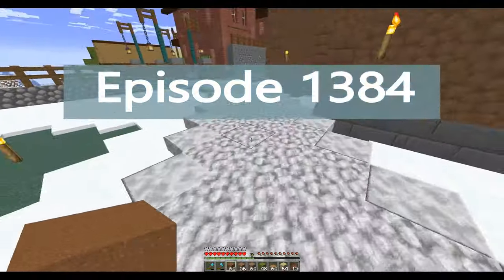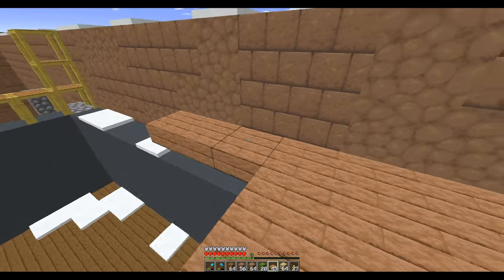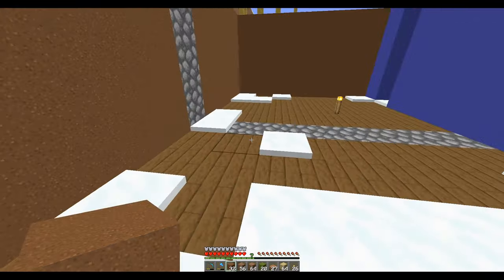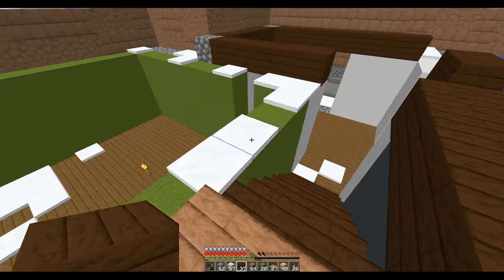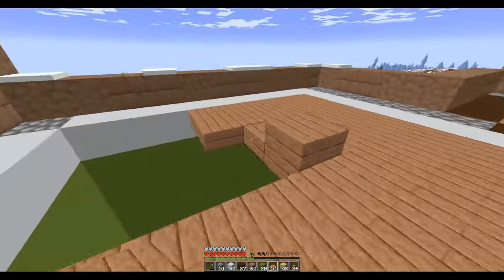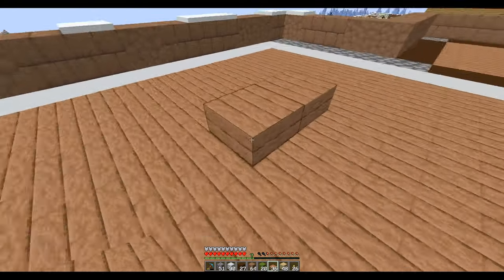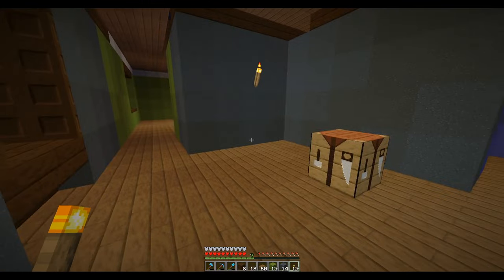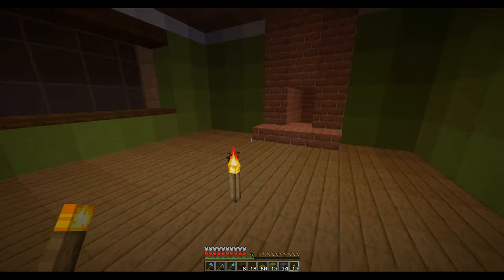Lets Play Minecraft Episode - 1384 Crown Molding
In today’s Minecraft Lets Play single player survival series, I do some work on the first floor of the mansion